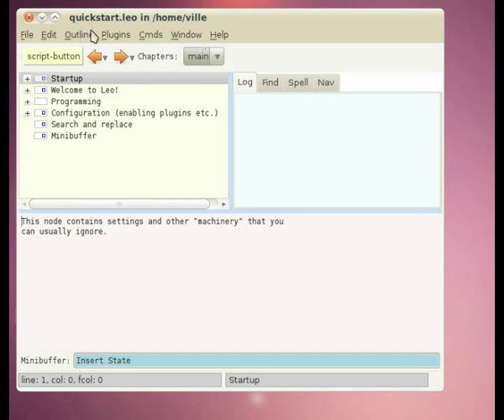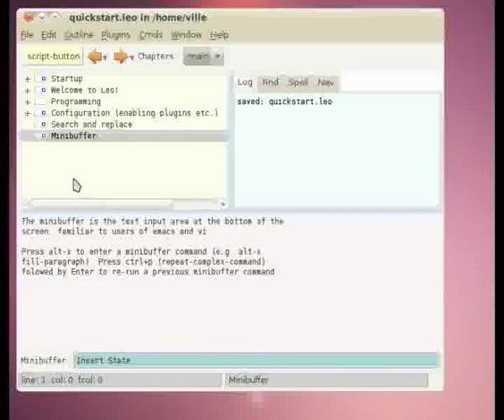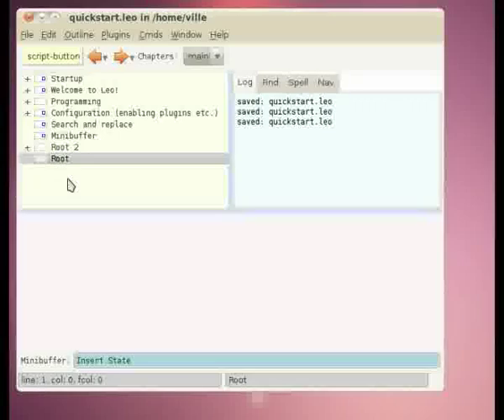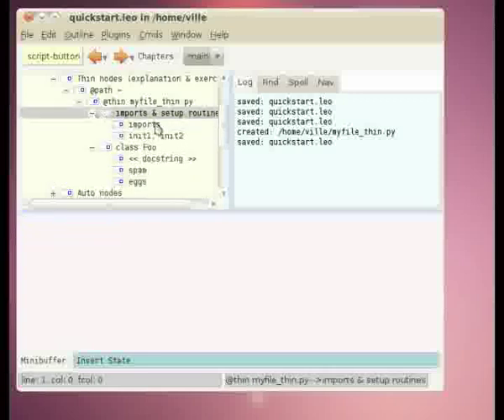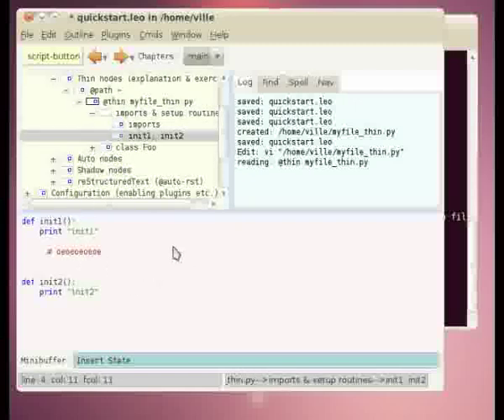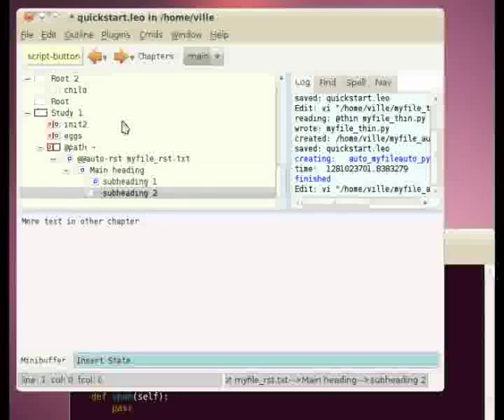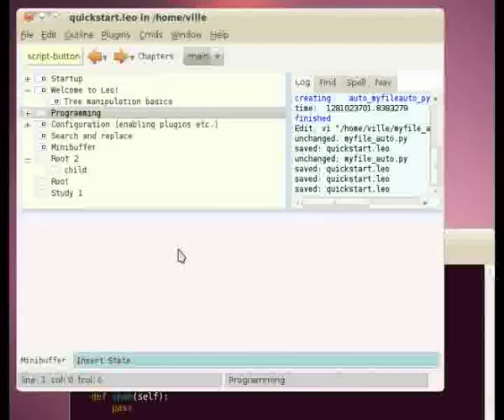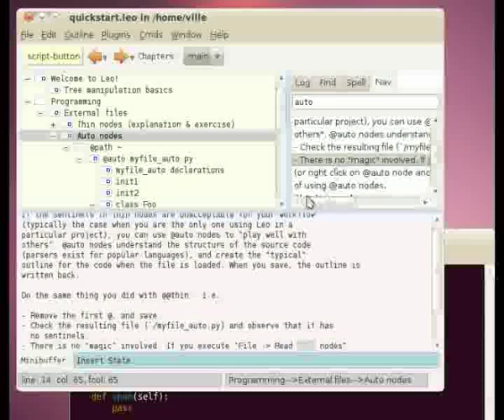Leo editor: intro to outline manipulation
Exhibits basic outline manipulation functionality, and @thin nodes